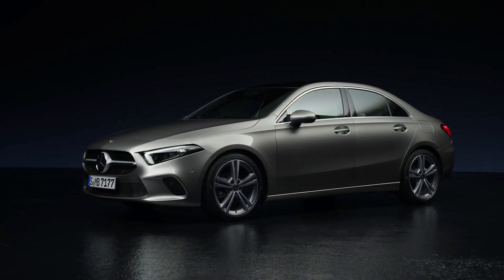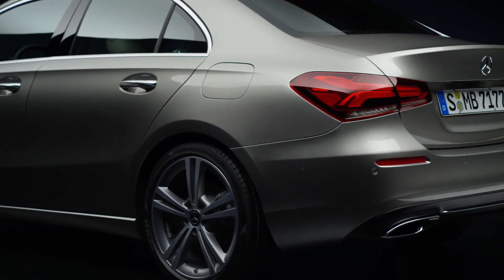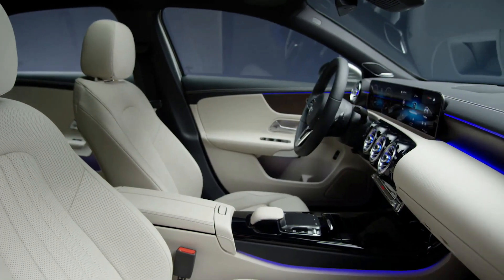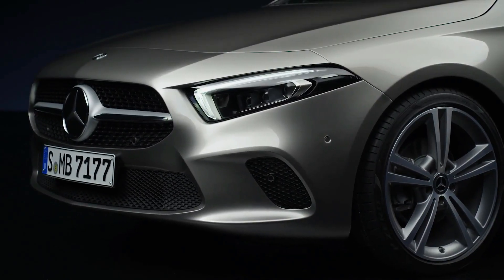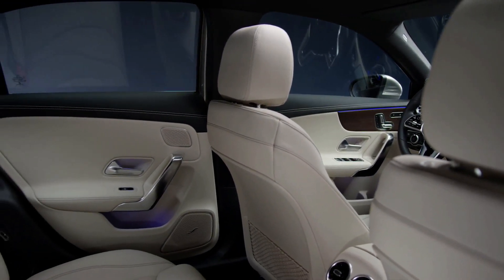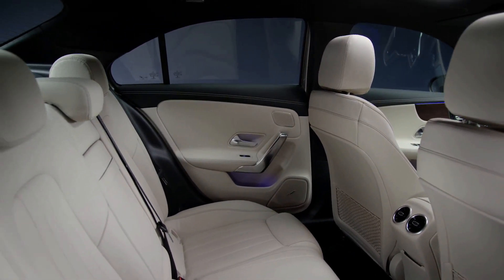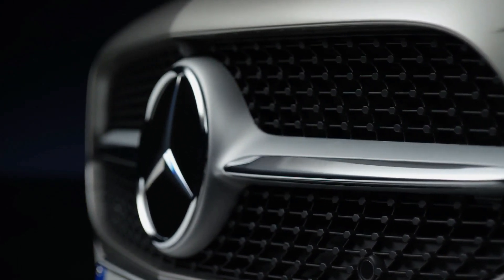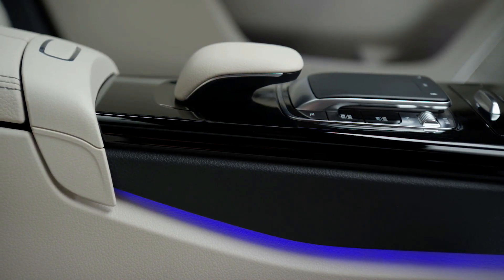The Best Selling Mercedes Benz A Class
The Mercedes-Benz A-Class is a popular medium-sized hatchback and saloon model. Its current generation was introduced in the middle of 2018 and has quickly gained popularity, becoming one of the best-selling cars in the UK.
The saloon version of the A-Class was introduced in the middle of 2019, marking a new addition to the lineup that had not been offered in previous generations.